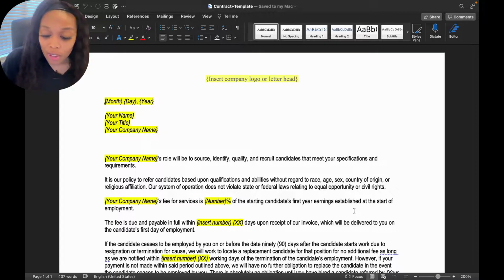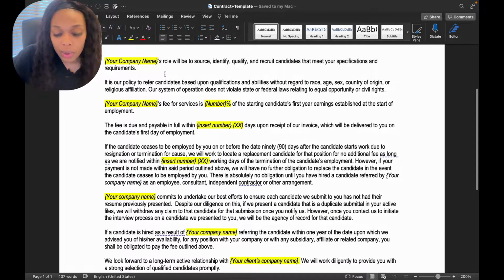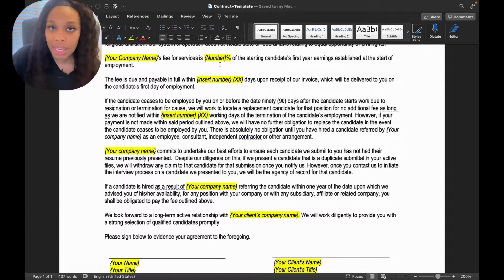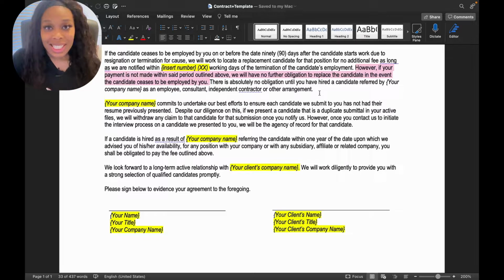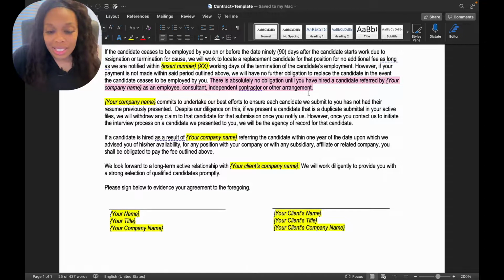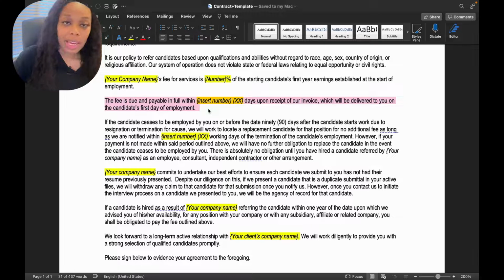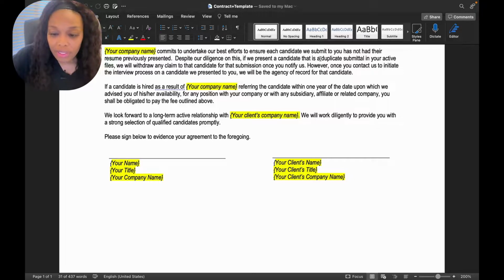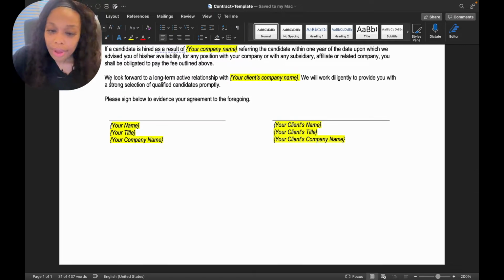Everything You Need To Know About Recruiting Agency Contracts- Start A Recruiting Agency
(Explained) Everything You Need To Know About Recruiting Agency Contracts- Start A Recruiting Agency

A Recruitment Agreement is a document between two parties, a recruiter and a client, whereby the recruiter agrees to provide recruitment services for the client. Recruitment services can be defined as those where the recruiter finds and pre-screens employment candidates for the client, and then presents suitable candidates to the client for employment.

People work with recruiters in many different industries: legal, administrative, small business, and more. Recruiters can be extremely valuable resources: they often have a lot of experience in selecting the perfect candidates for the roles they are asked to fill. Additionally, many small businesses or individuals find that they just don't have the time they need to devote to a strong candidate search, so a recruiter is a great idea for assistance.

Recruitment Agreements don't have to be exceptionally complicated. In fact, they usually just describe the basics of the parties' relationship and the fees the recruiter will earn.

As noted above, these agreements are relatively simple. The main thing to work out is the fees the recruiter will be paid. The most common types of fee agreements are those by which the recruiter gets either a flat fee or a commission. Sometimes, the recruiter will be paid a combination. If neither of these is applicable to the relationship, any other fee agreement can be entered in the form.

Send me a direct message via LinkedIn or Facebook if you'd like how to start your recruiting agency today!

The Business Recruiter is for new and tenured recruiters looking to start and grow their recruiting agency. If you want to start your own Recruiting Agency business, this private community is for you.

Work directly with Natasha who has 9+ years in the HR industry:
- Starting a private recruiting agency business
- Working with Fortune 500 Companies
- Specializing in corporate recruitment